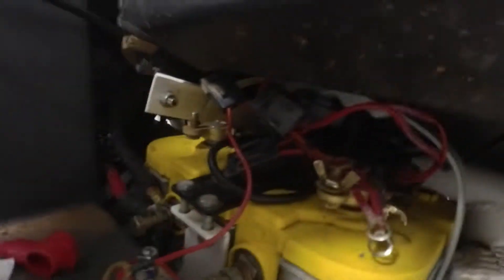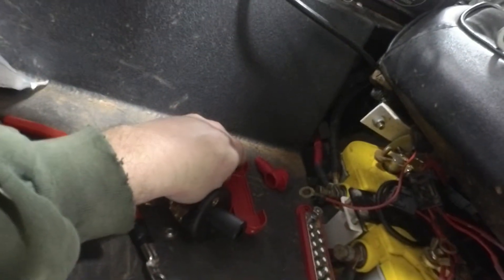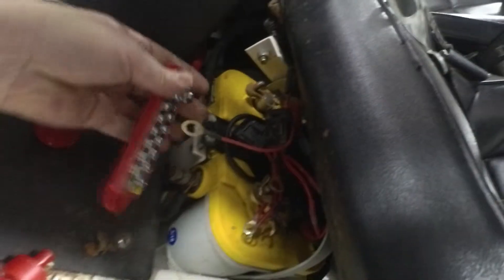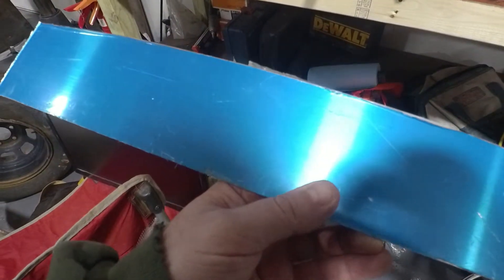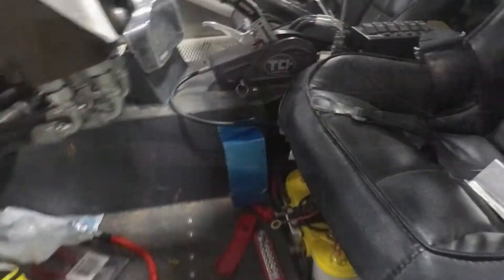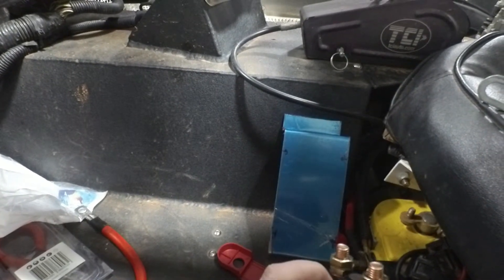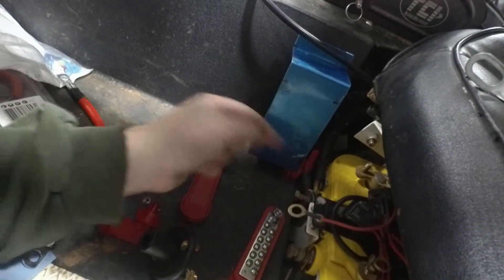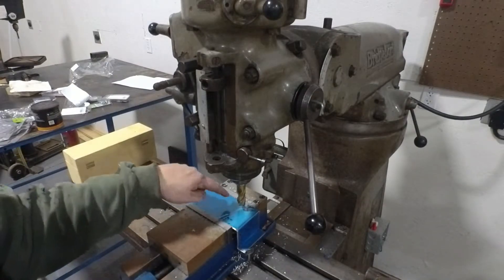Rock Bouncer battery shutoff switch & toggle switch mount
Links to purchase Items used in this video below.

This video walks through creating a custom Battery disconnect switch mount.  The mount will also house a dual USB port as well as allow for future toggle switches if needed.  They help us make these videos and support our racing.

12 Terminal Distribution Block

1ft Battery Cable

Keyed battery cut off switch

Dual USB Charger